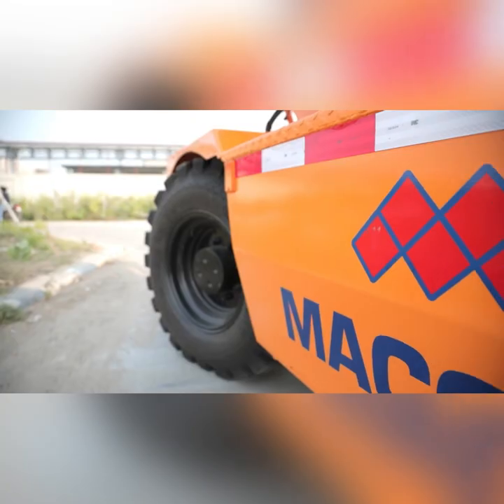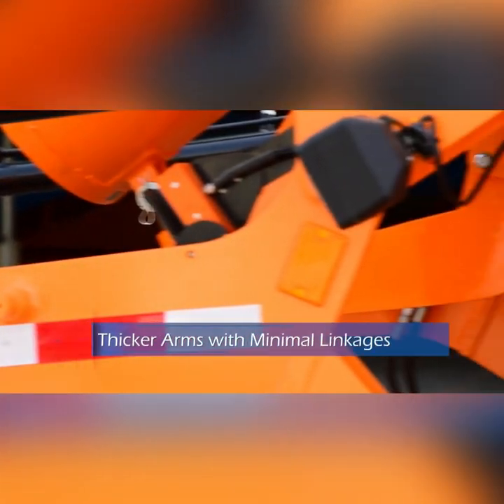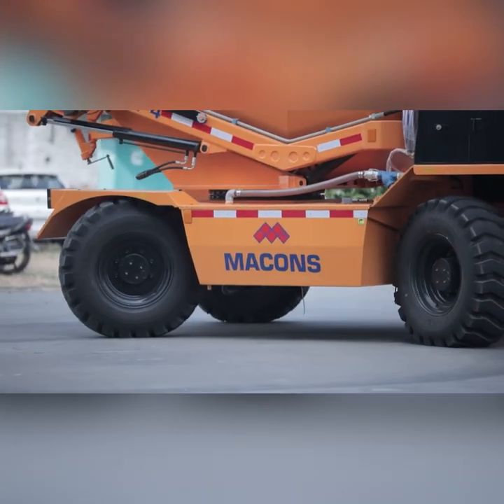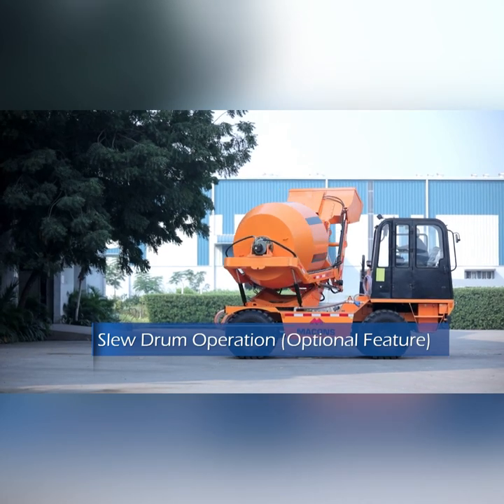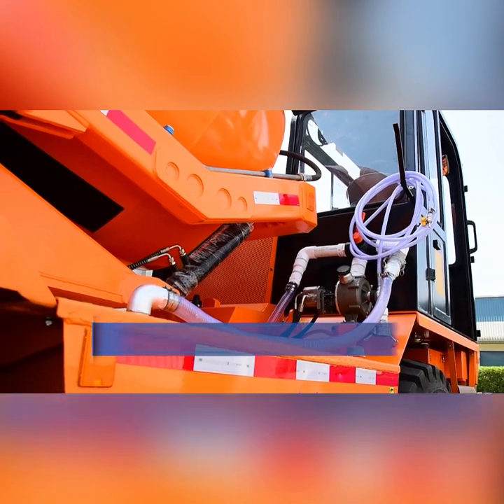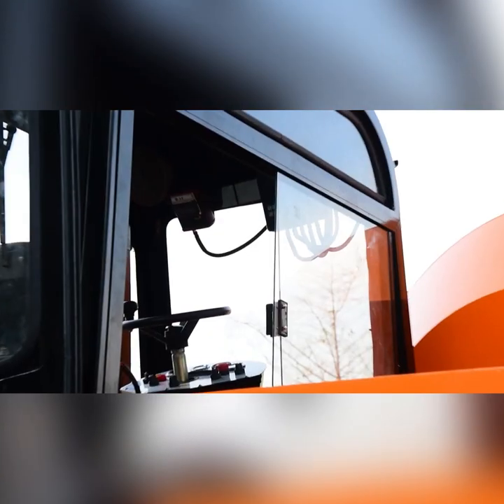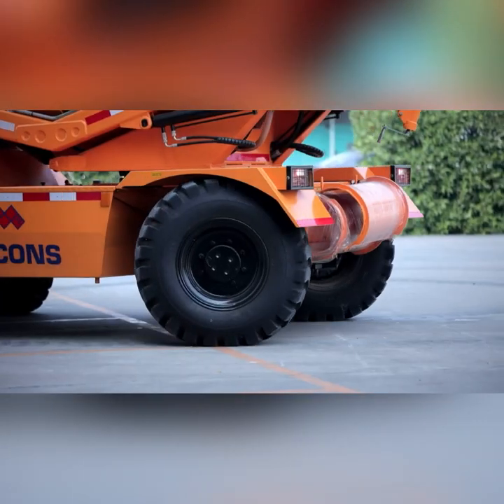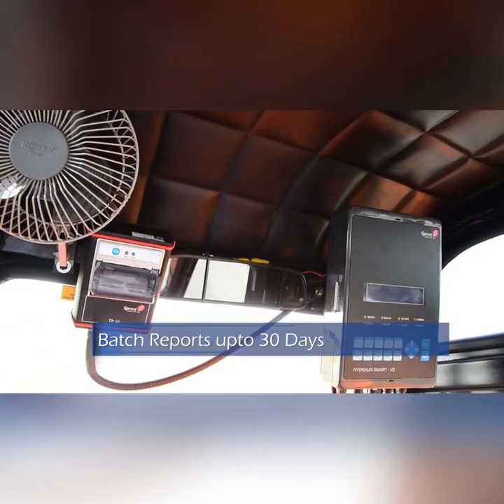Self loading Concrete Mixer | Construction equipment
SARU Syndicate Pvt Ltd.,

Macons is a premier name in delivering high-performance construction equipment. We create industry-leading machines that improve the quality of construction works.
Self-loading Concrete Mixer
Construction equipment